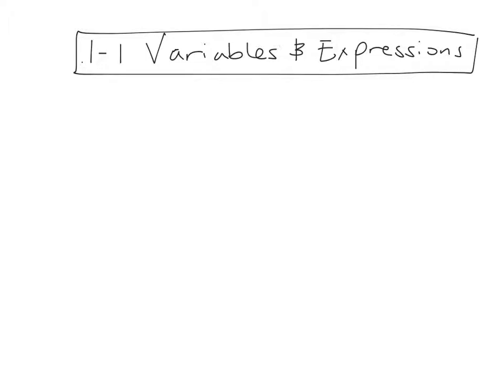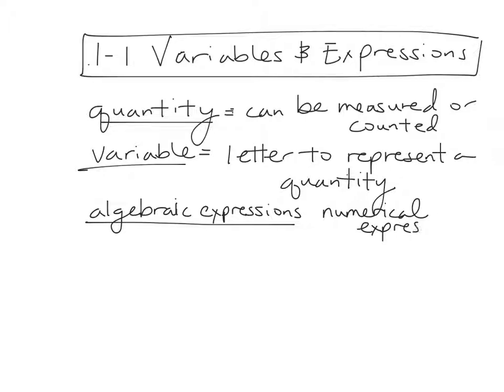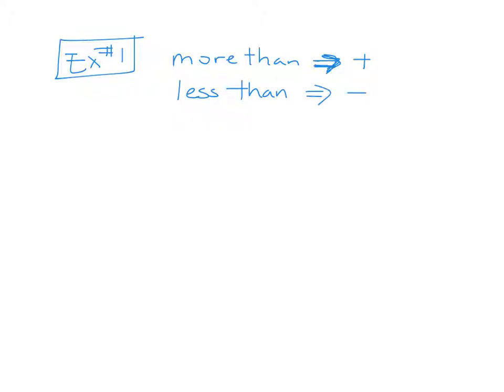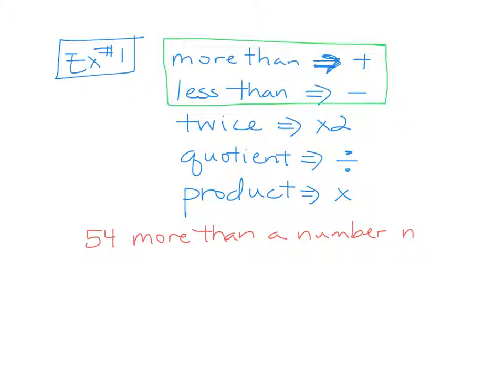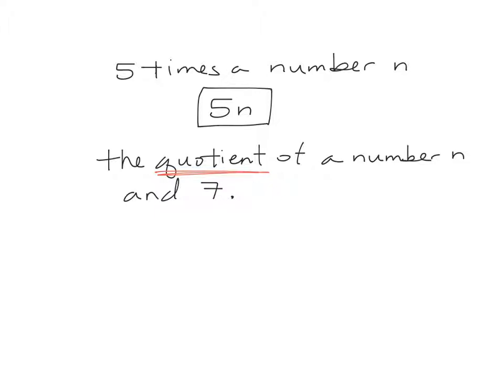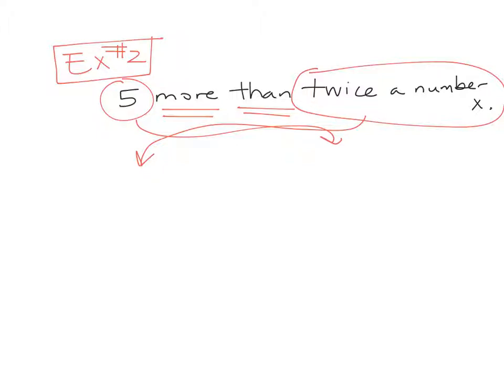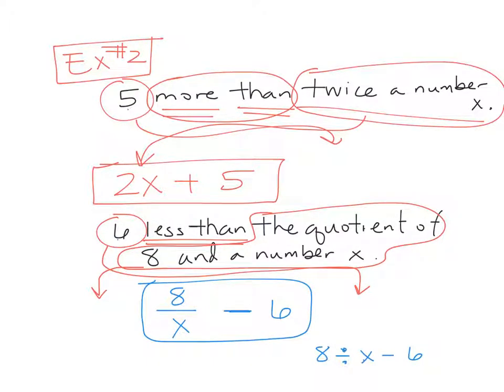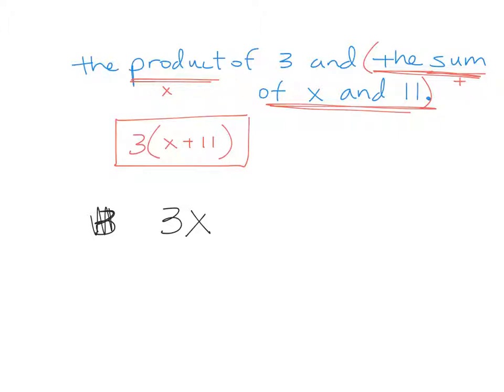Alg 1.1a variables